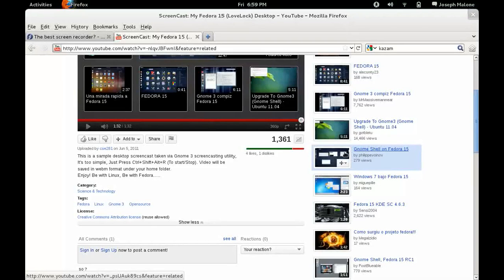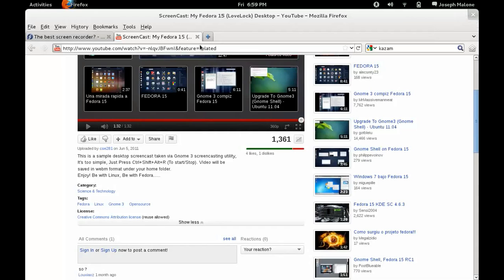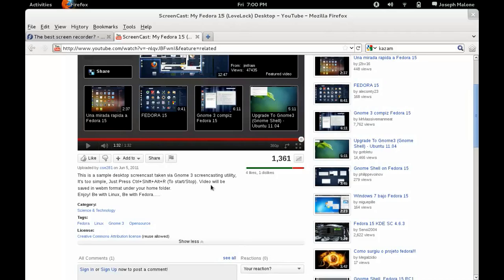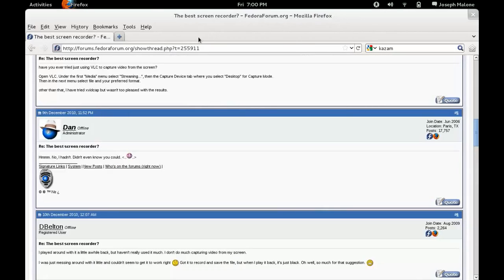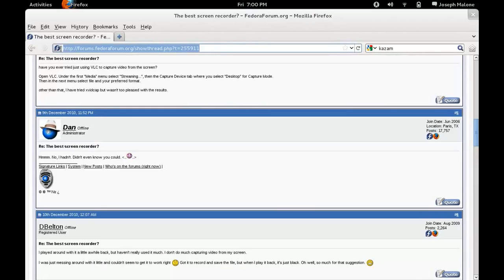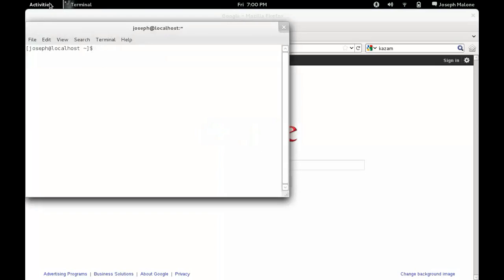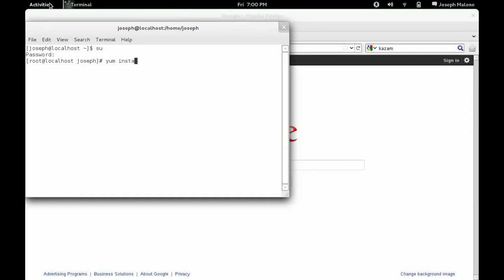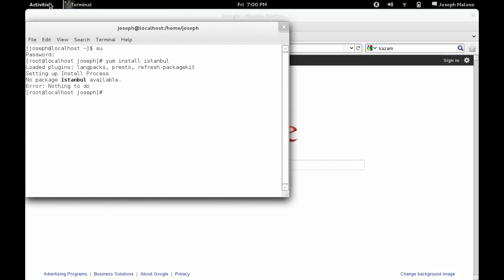Fedora 15- How to Record Screen With No Software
Im going to show you a couple a keys to press to record ur fedora screen without any software